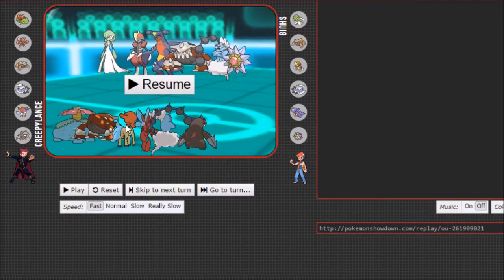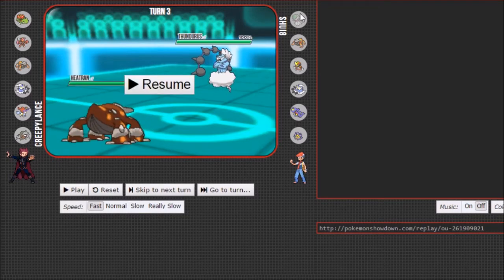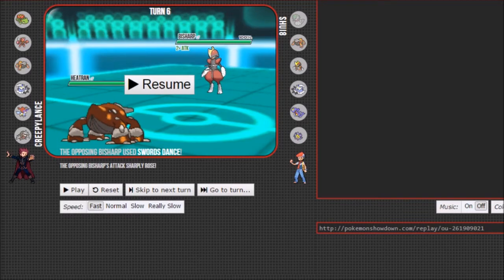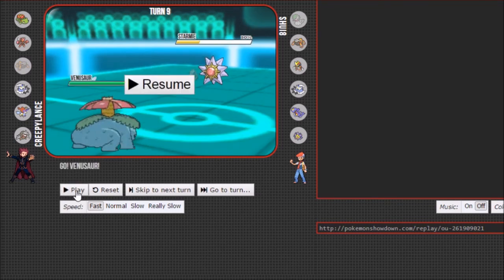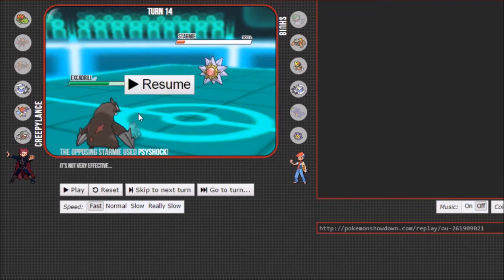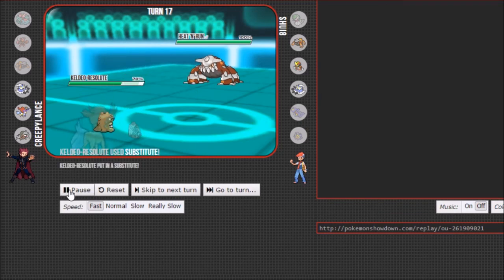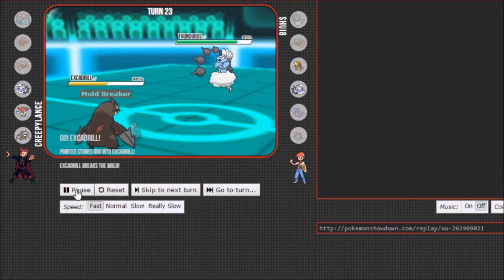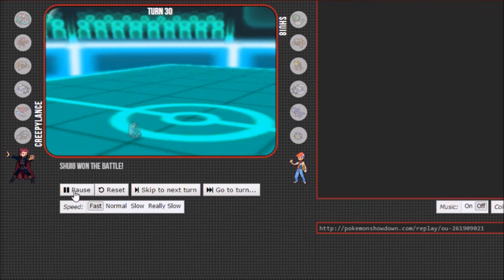Pokemon Showdown Replay Analysis #1 [OU] - Bisharp got this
Very intense and close battle. Enjoy.
This finished team will be released on the weekend. It belonged to one of you but i changed all except for Heatran, Gardevoir and Bisharp.